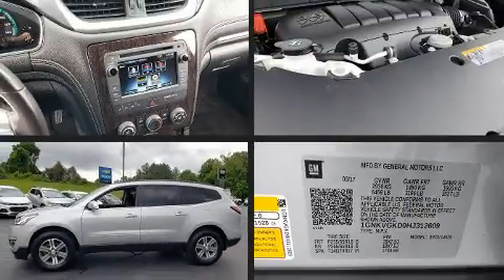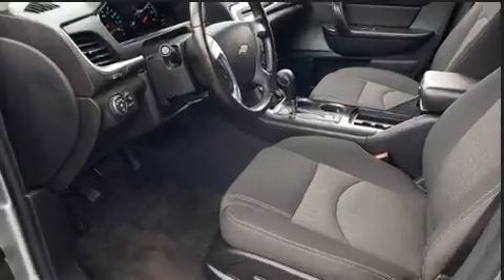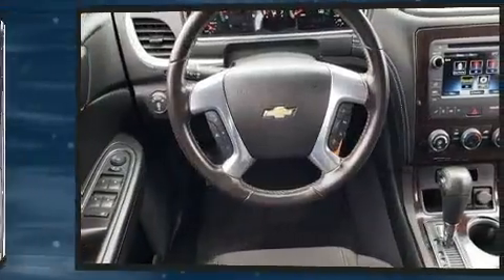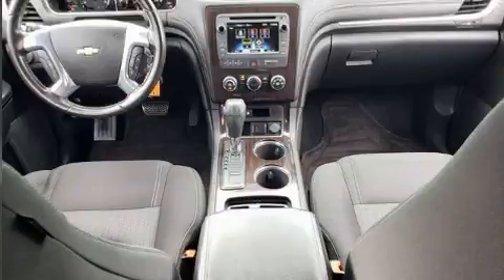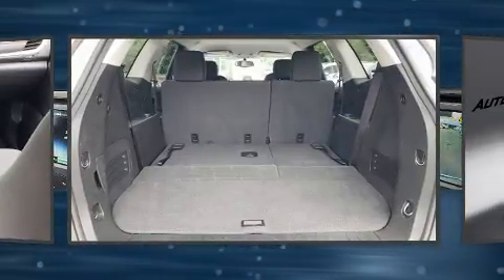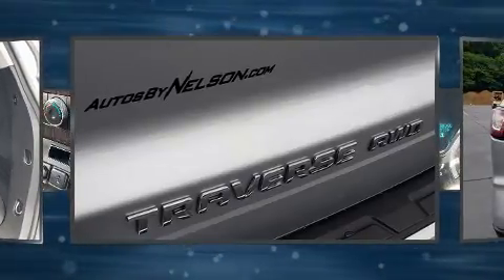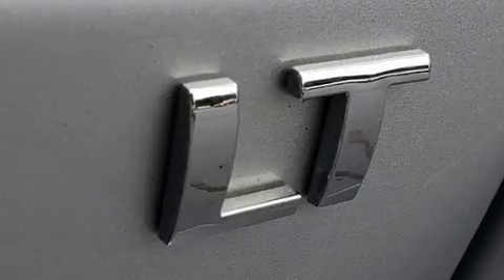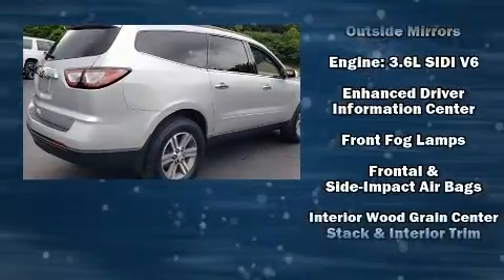2017 Chevrolet Traverse LT w/1LT in STANLEYTOWN, VA 24168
Here's a great deal on a 2017 Chevrolet Traverse. With fewer than 45,000 miles on the odometer, this 4 door sport utility vehicle prioritizes comfort, safety and convenience. Under the hood you'll find a 6 cylinder engine with more than 270 horsepower, and for added security, dynamic Stability Control supplements the drivetrain. It's equipped with tons of terrific amenities, but it won't break your budget. Like all wheel drive, a tachometer, a trip computer, an outside temperature display, front bucket seats, fully automatic headlights, turn signal indicator mirrors, and remote keyless entry. Chevrolet also prioritized safety and security with features such as: head curtain airbags, front side impact airbags, traction control, brake assist, a security system, onStar, and 4 wheel disc brakes with ABS. Our sales reps are knowledgeable and professional. They'll work with you to find the right vehicle at a price you can afford. We are here to help you.